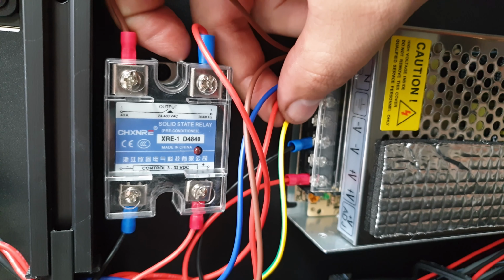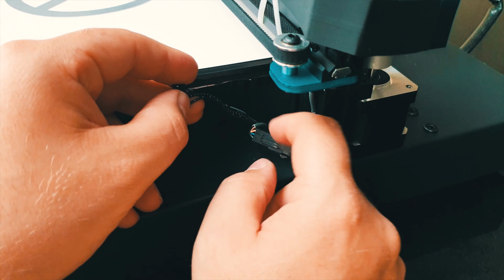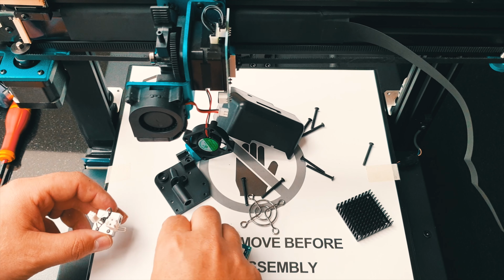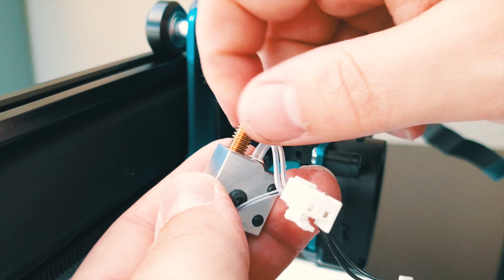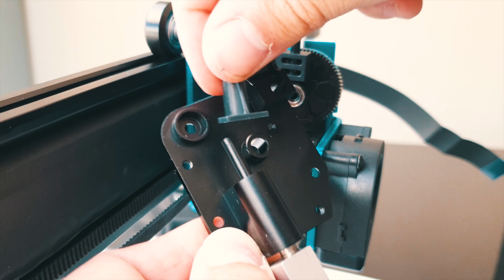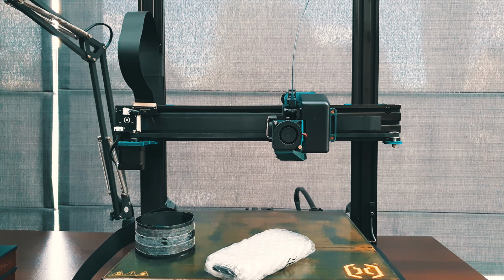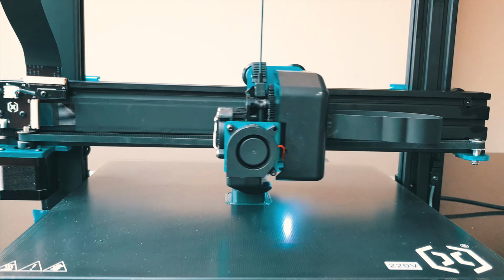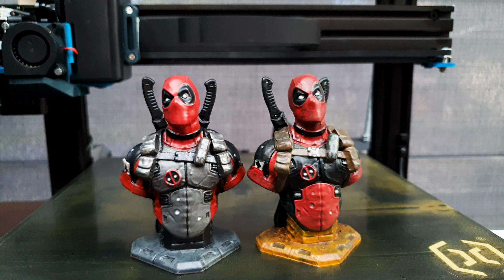The Artillery Sidewinder X1 3D Printer version 4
My first hands on 3d printing experience.
It's cheap and has a huge build volume so it must be bad no?

Timeline:
0:00  Intro
0:34  What's in the box
1:33  Assembly
3:08  Extruder assembly and disassembly
8:55  Things to look for and the bad stuff
10:07 How does it print?
12:09 Conclusion

All these thoughts are my own, i did not get sponsored for this video and i payed for this printer with my own money.